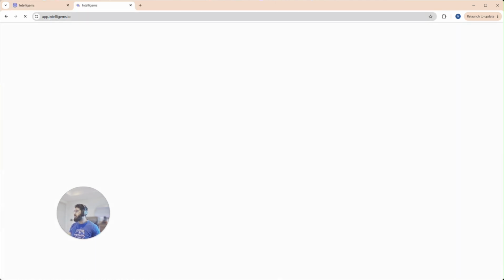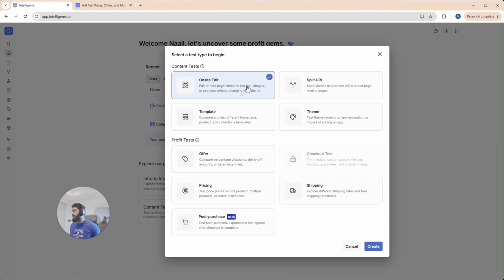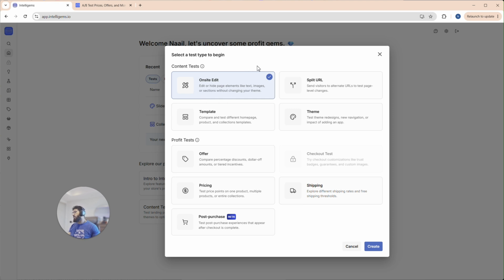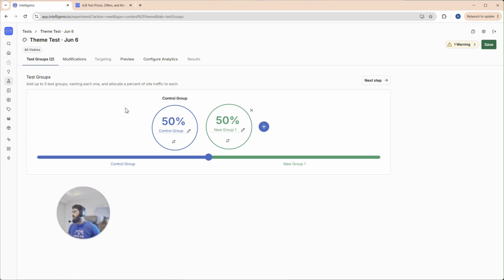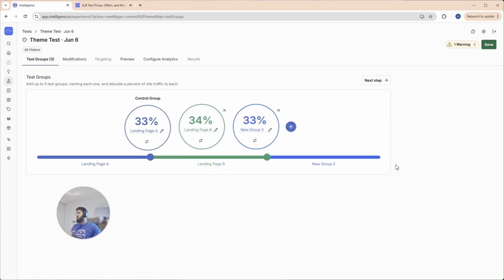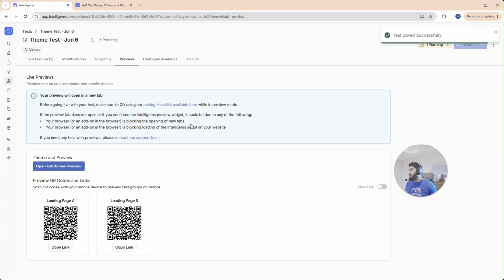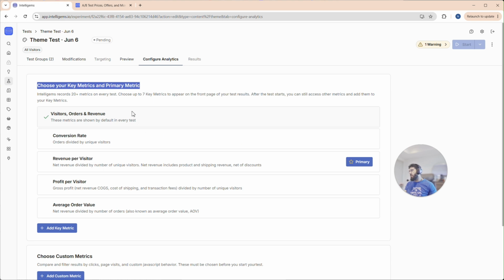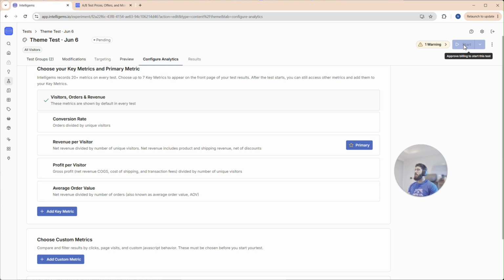How to A/B test landing pages on Shopify in 10 minutes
We'll build up to 50 landing pages on your Shopify store and split test them against your current site. If your sales don't increase, then your money back

In this video I demonstrate how to setup a simple split test in Intelligems on Shopify.